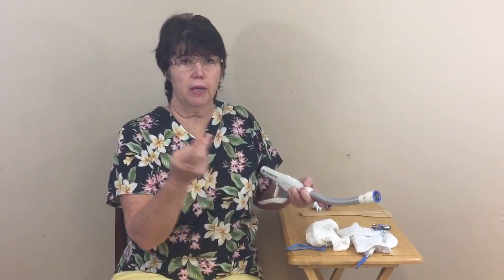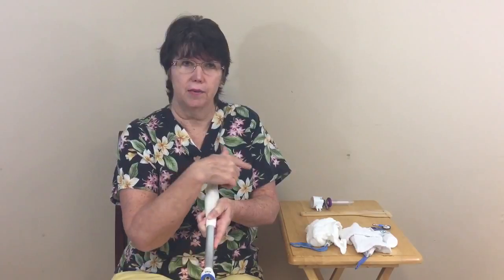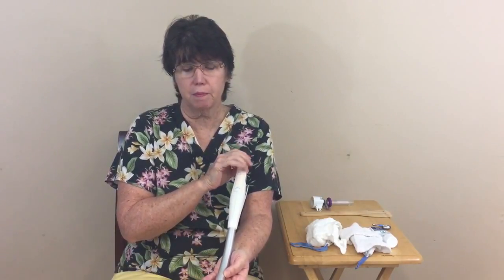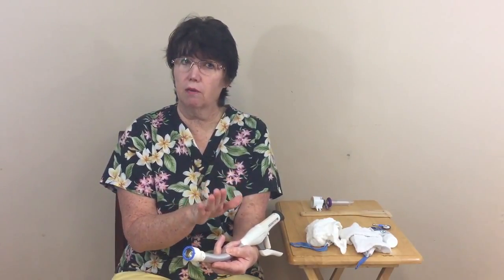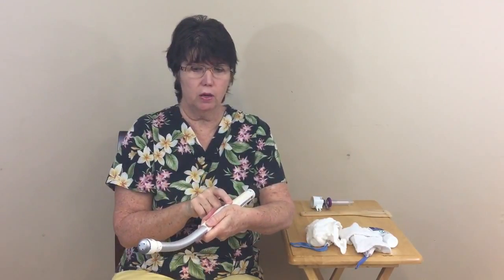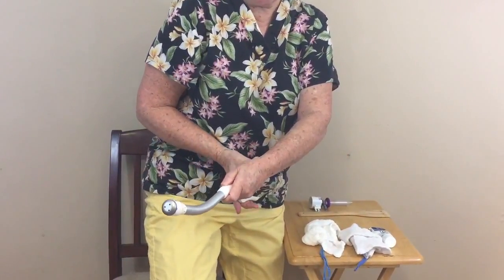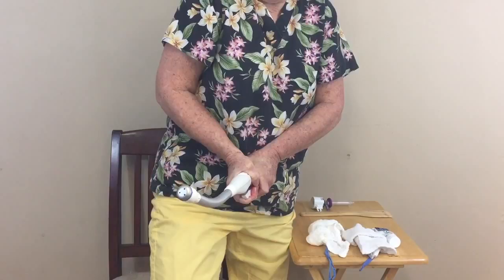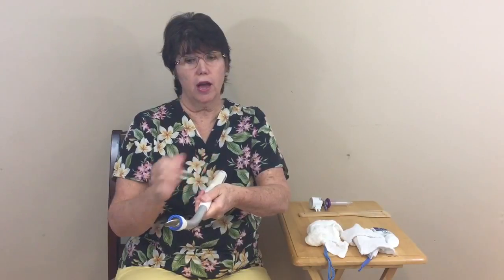EEA Walkthrough: Fire in the Hole (Part 2)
This video will demonstrate how to use the EEA to do a low anterior, end-to-end anastamosis.